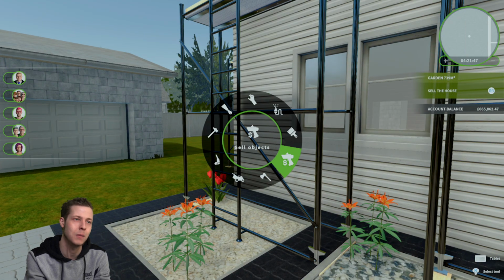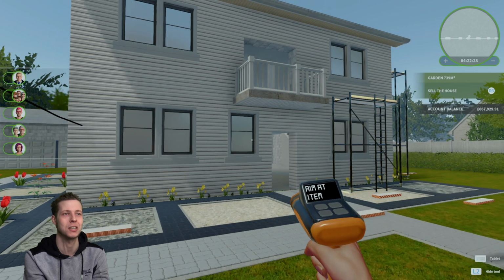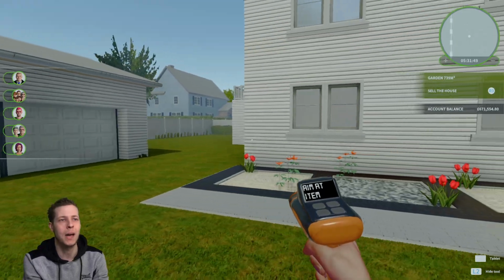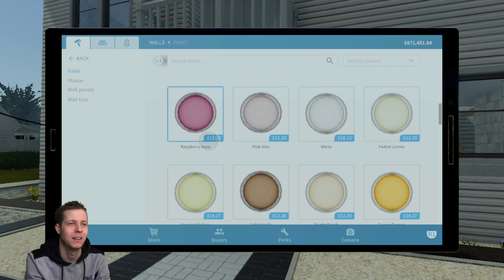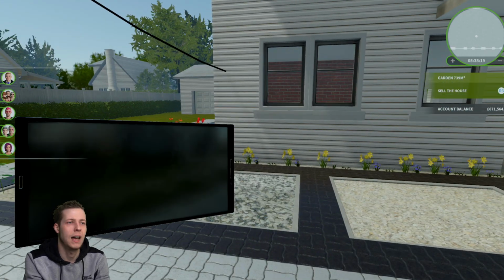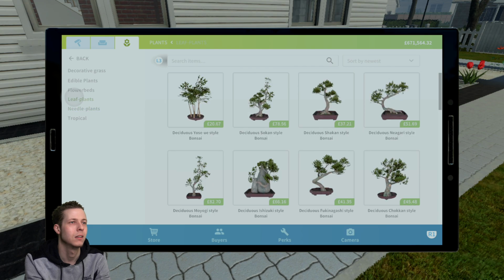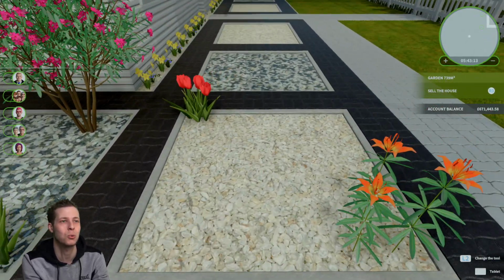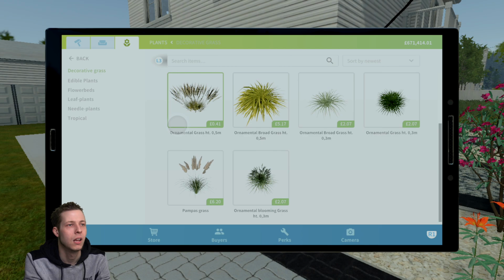Garden Flipper Gameplay (PS5) Part 9 - Marvellous Flower Beds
Garden Flipper Gameplay PS5. Today we finally finish up our flower beds and they are looking stunning if I do say so myself.

Buy - Renovate - Sell
House Flipper is a unique chance to become a one-man renovation crew.
Buy, repair and remodel devastated houses.
Give them a second life and sell them at a profit!

Repair mechanics
What you’ve got at your disposal is a set of tools and parts.
Use them to hammer, drill, nail and screw things together, and do whatever is necessary
to fit, fix or clean up stuff.

Interior design
Decorate and furnish interiors with hundreds of unique items that you’re free to choose from.
Express yourself!

Do you love interior design and want to fill up empty rooms using your favorite style?
Do you prefer things only engineers would understand?
You can focus on repair and installations.
Are you an expert on the "small move, big change" approach?
You can buy a decent house and make it perfect by adding some style and fixing stuff.

Budget management
The ultimate goal of the house flipping business is profit. Are you a risk taker?
Do you like to invest? Estimate profit and find the best risk/reward ratio for you.

Progress
The house flipping business is very challenging. Improve and hone your skills.
Get better tools. Deploy new mechanisms and earn cash so you can to increase investment and speed up progress.

HouseFlipper